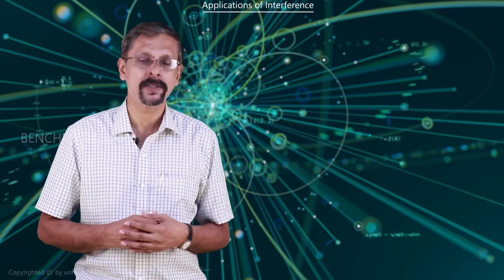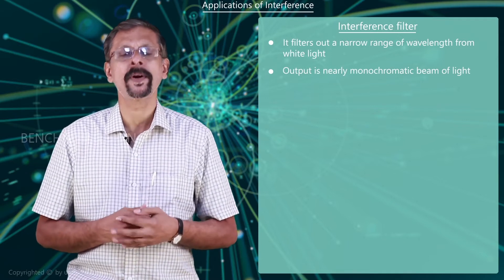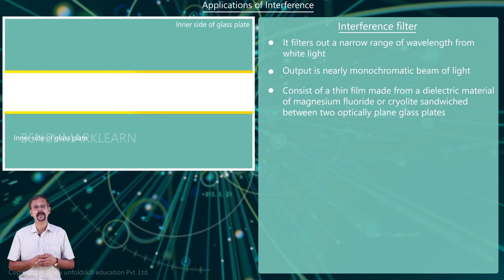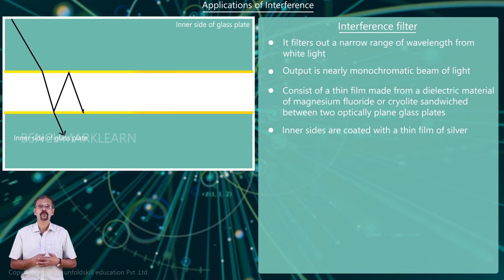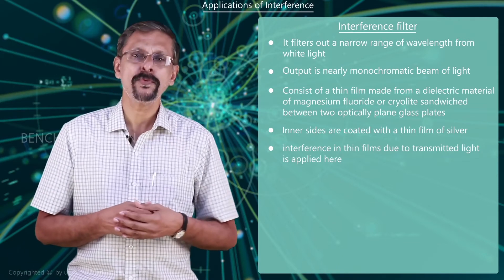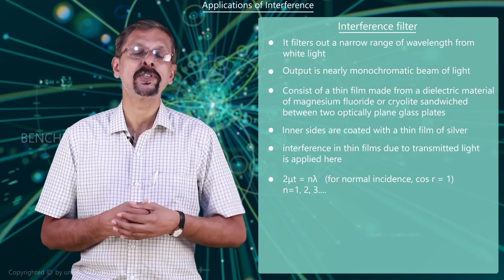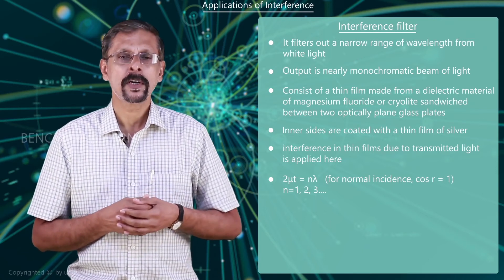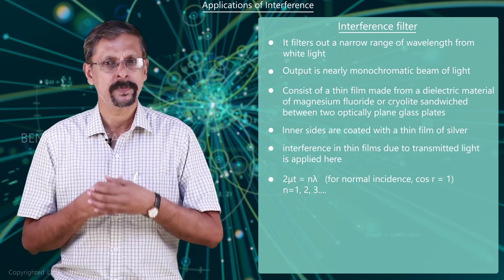Applications Of Interference Part 2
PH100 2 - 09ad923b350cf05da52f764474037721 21